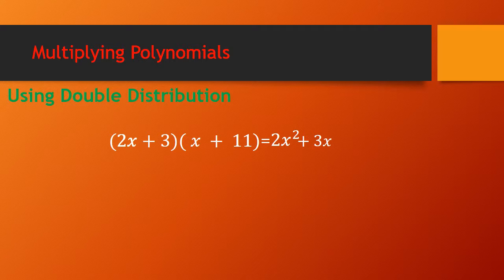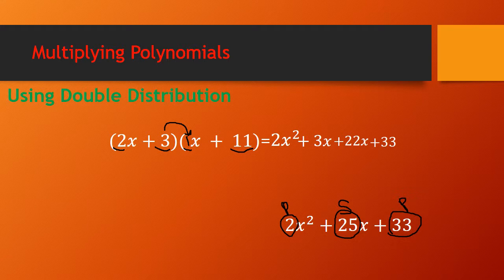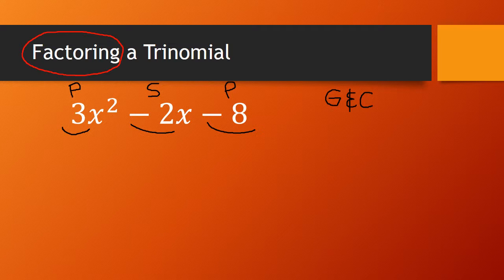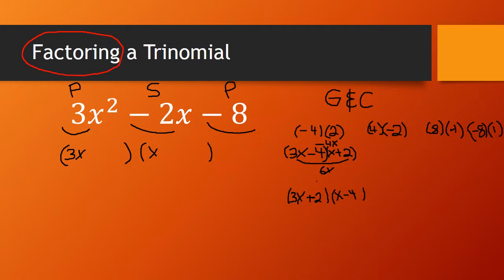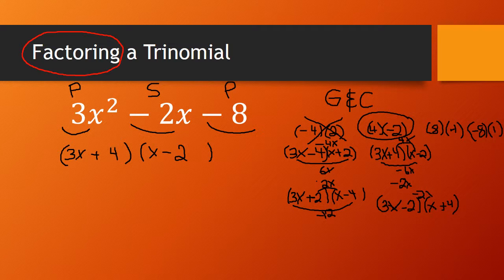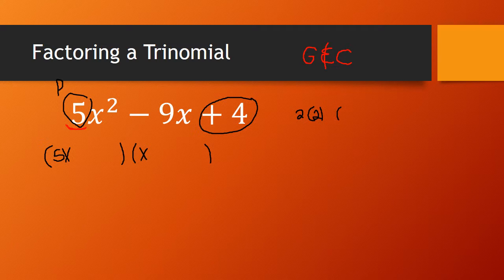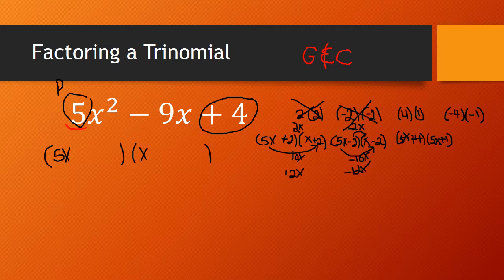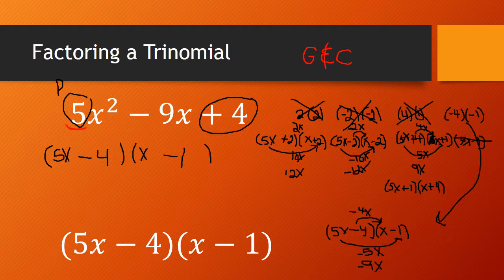Lesson 7-3 Factoring a trinomial with a leading coefficient other than 1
Factoring a trinomial with a leading coefficient other than 1 by Guess and Check